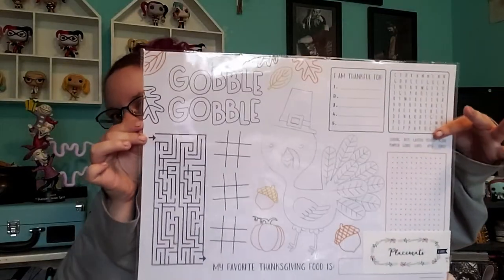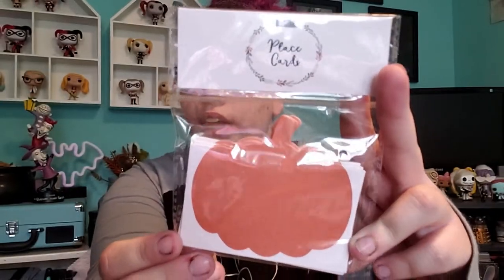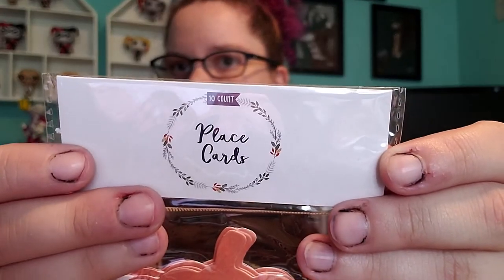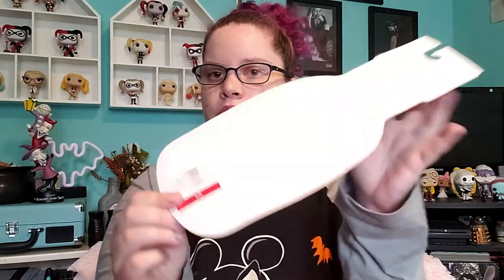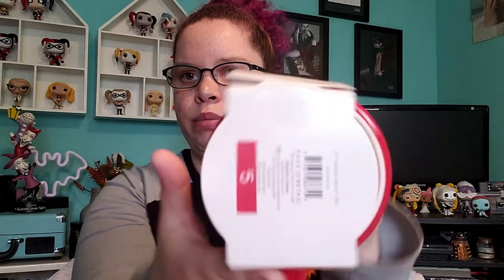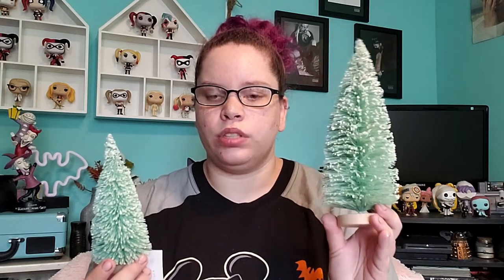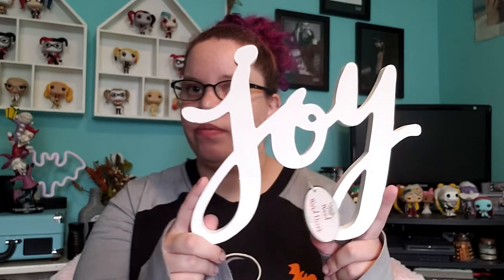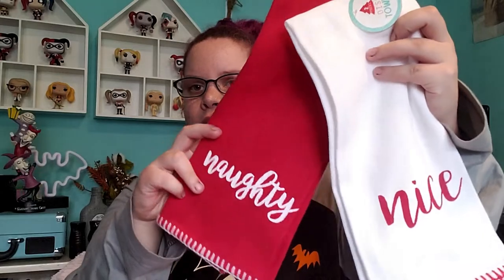Target Bullseye's Playground Christmas Haul